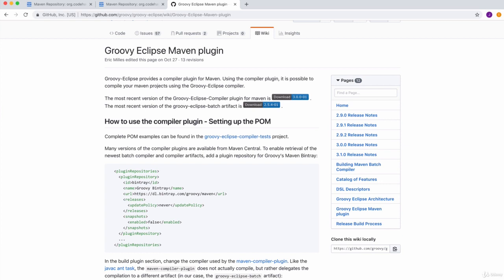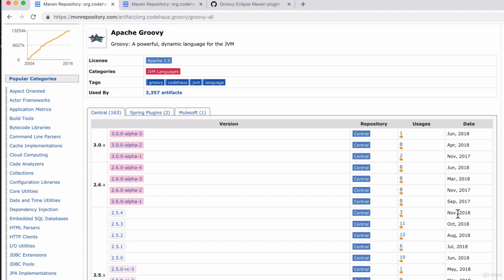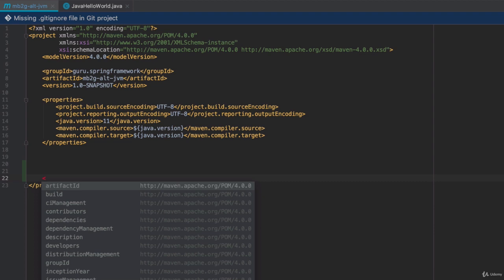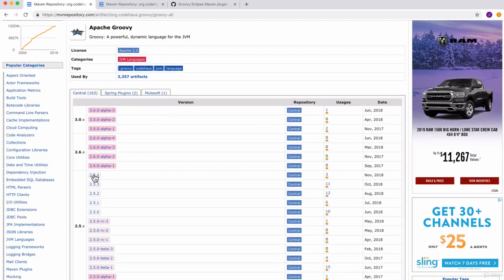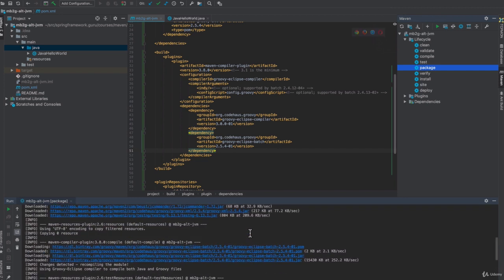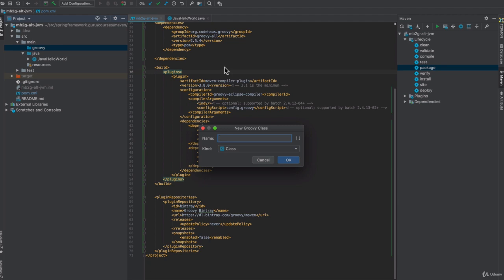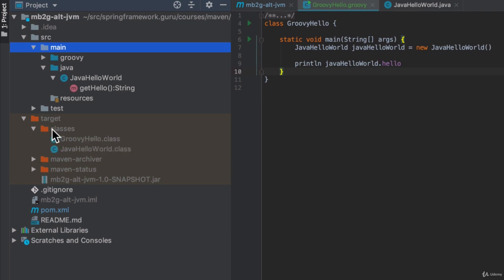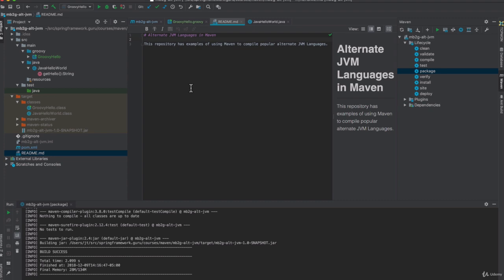8.3 Compile Groovy with Maven